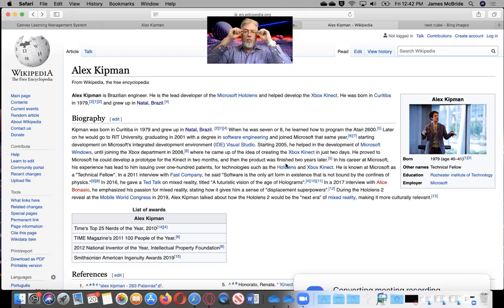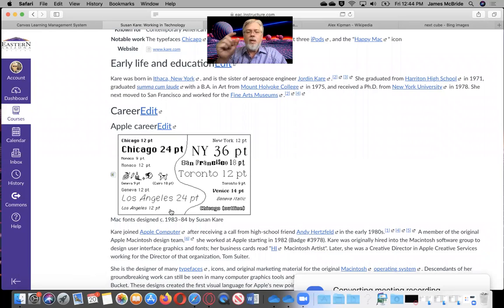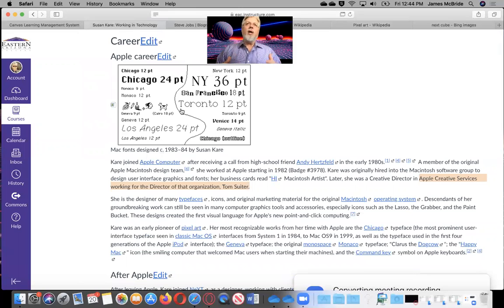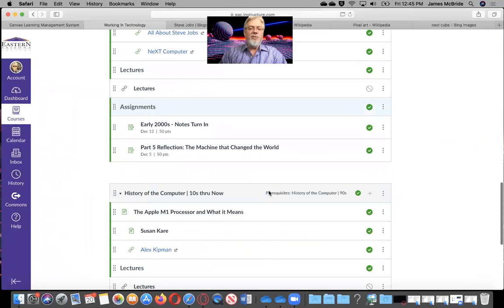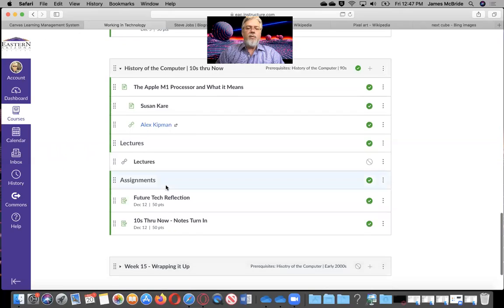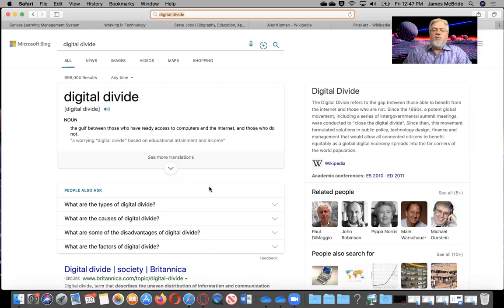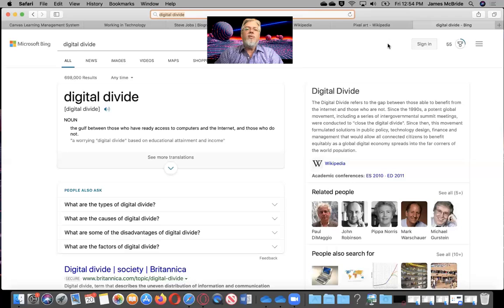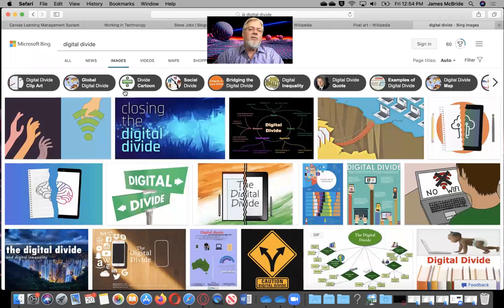2010 to Now